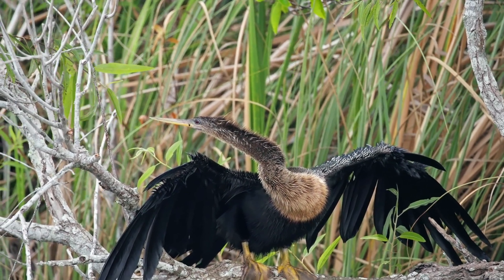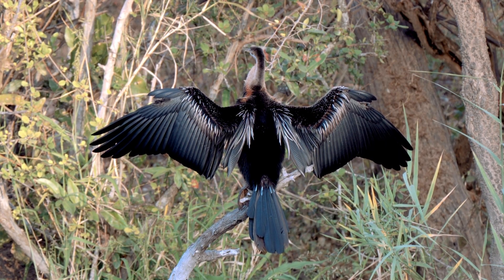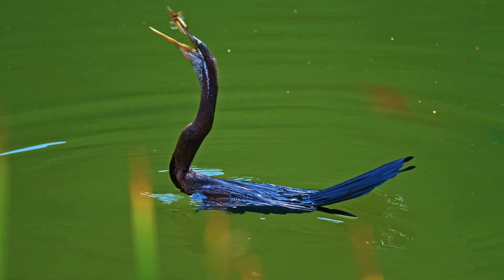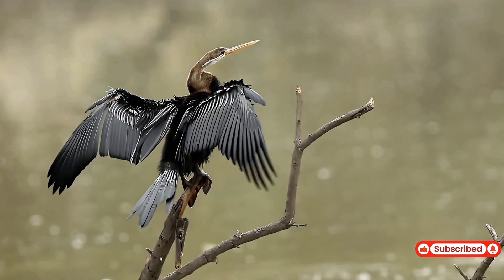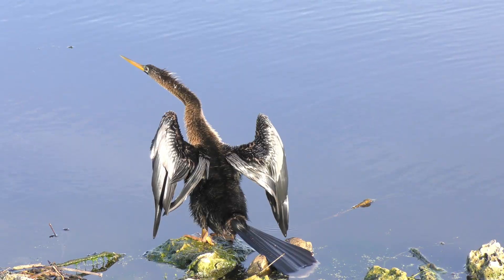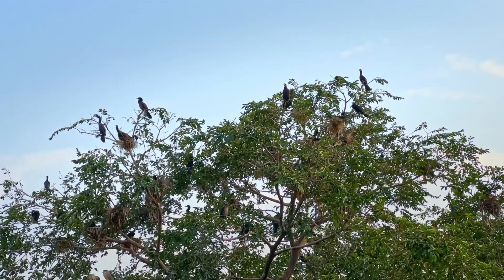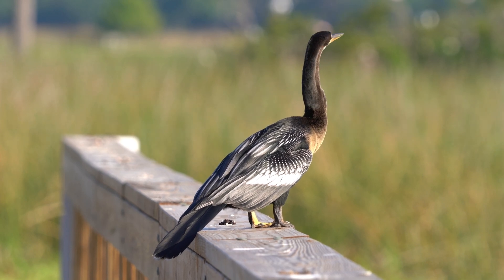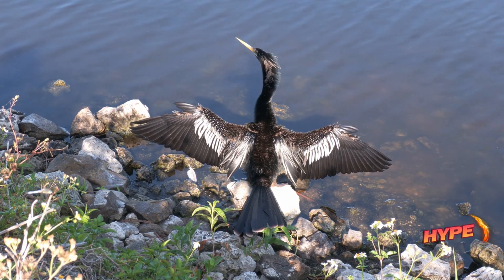Snake bird: Uncovering the Secrets of Anhinga The Spear Fishing Bird!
Anhinga: Uncovering the Secrets of Snakebirds Spear Fishing Talent!

Dive into the captivating world of the Anhinga — the ultimate spear fisherman of freshwater lakes and swamps. Discover how this "snakebird" uses its dagger-like beak and underwater agility to pierce fish with precision. From its hunting technique to habitat, size, and global distribution — this is a close-up look at nature’s most underrated aquatic assassin.